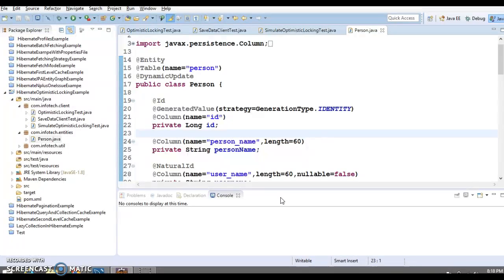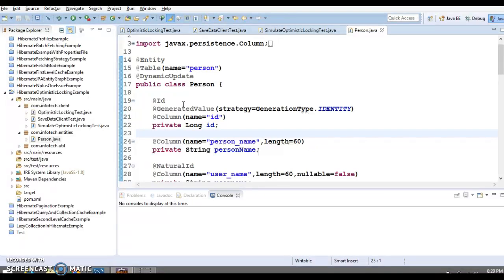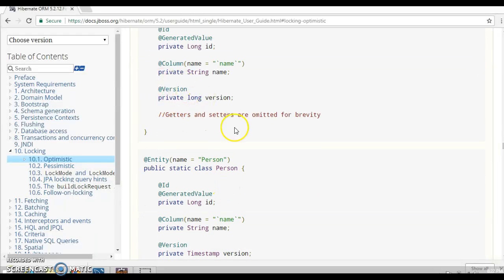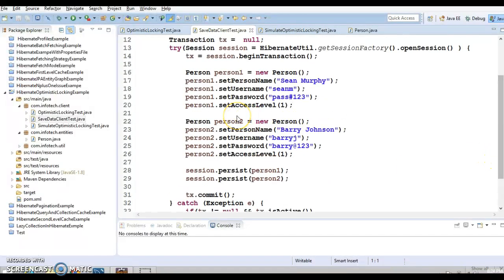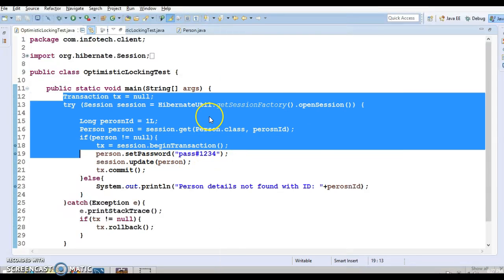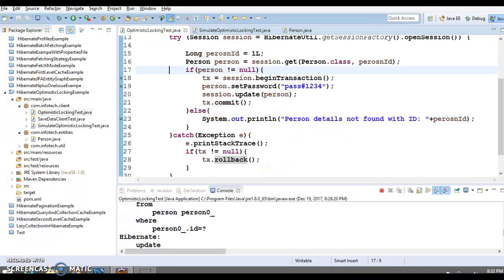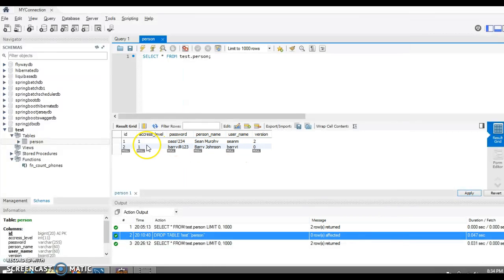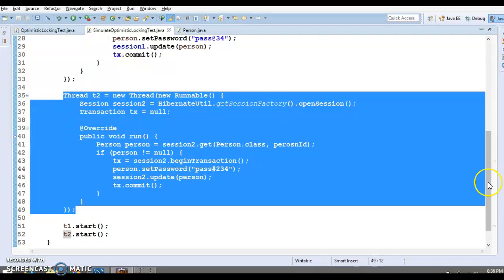Implementing optimistic locking using hibernate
In this video, you will lean about optimistic locking implementation in hibernate using a demo project
Below is the GitHub link to download source: